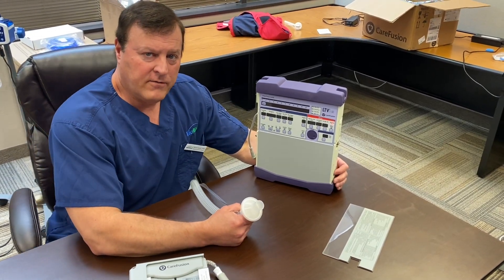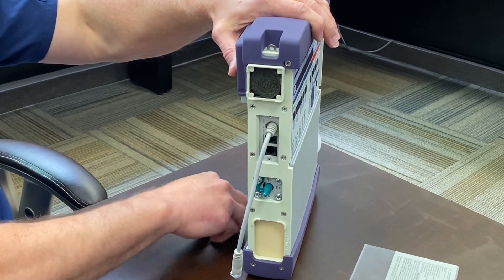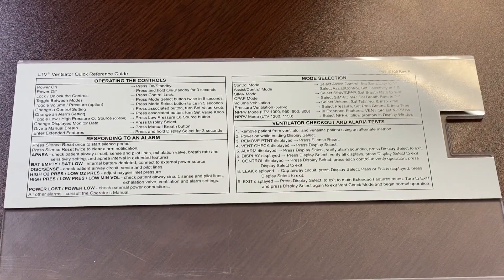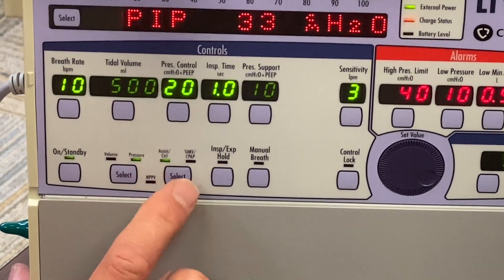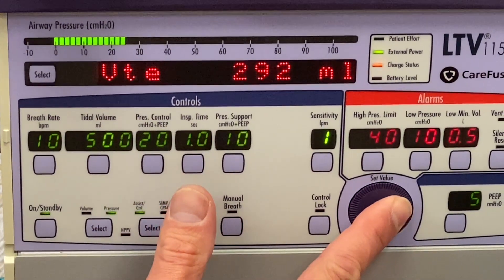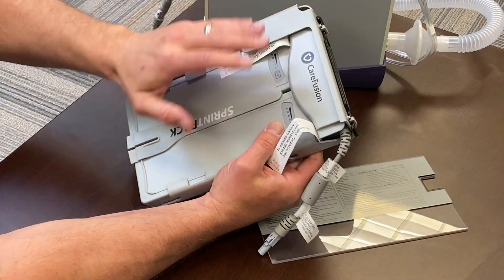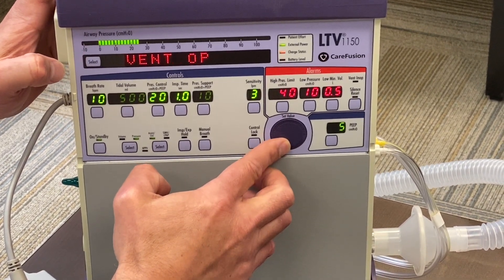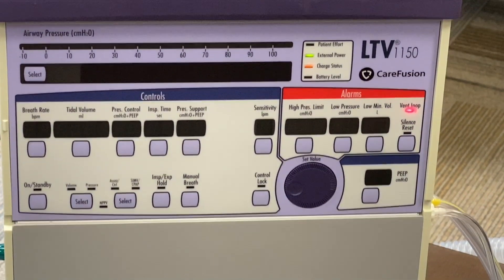Initial Setup & Settings - CareFusion LTV 1150 Ventilator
Setup video and instructions for CareFusion LTV 1150 Ventilator.